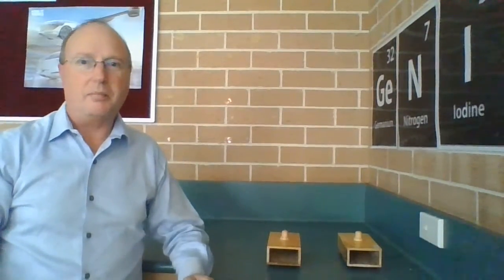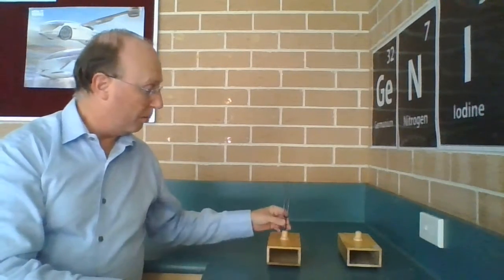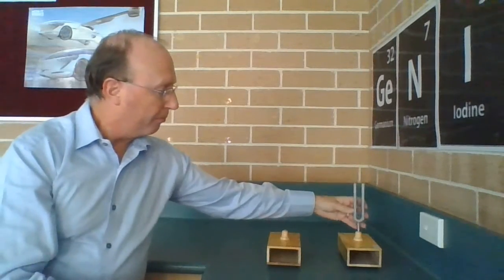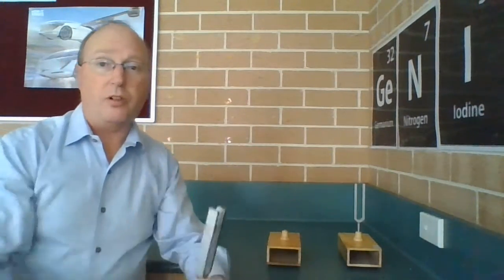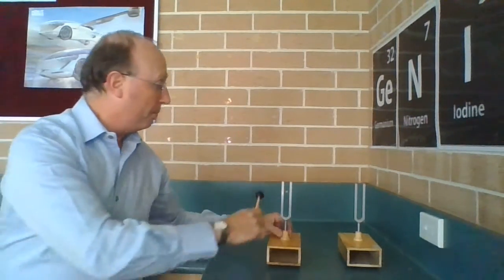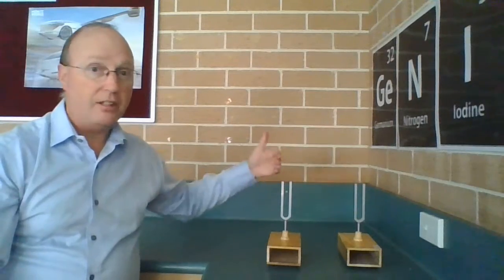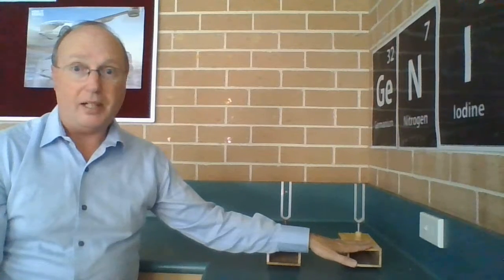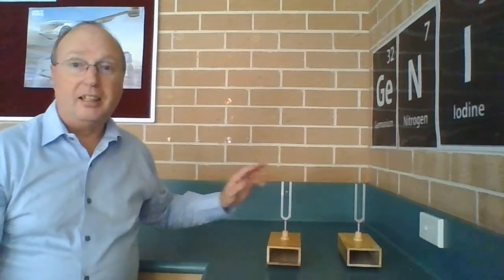Tuning Forks and Beats - Mr Mac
Mr Mac explains how two tuning forks with different frequencies results in beats.